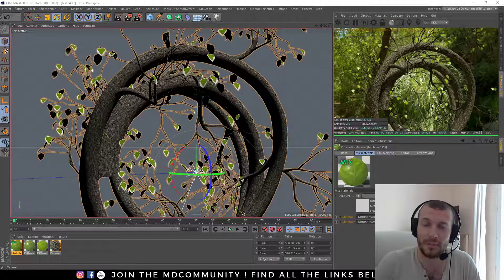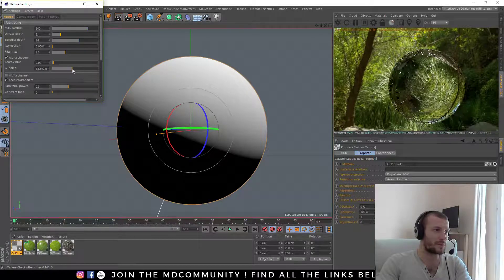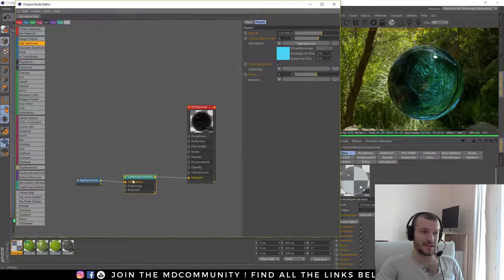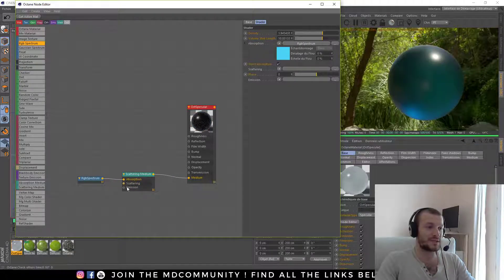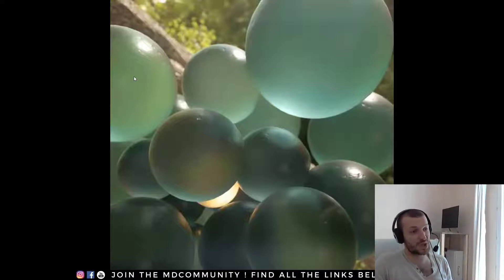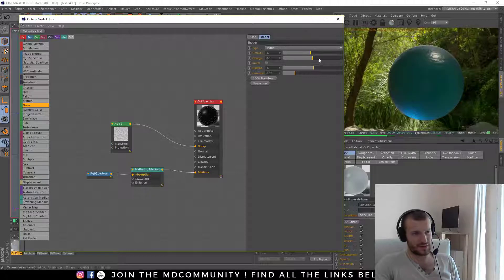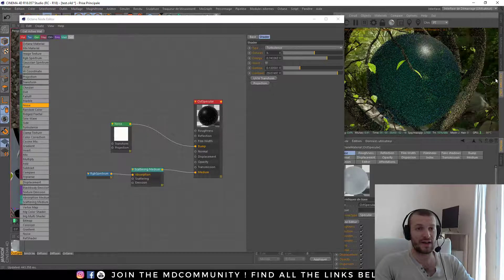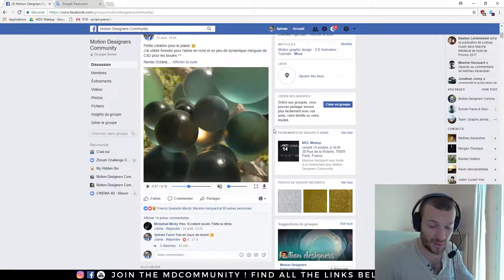[Tuto EN] Subsurface Scattering with Octane, Forester and Cinema 4D